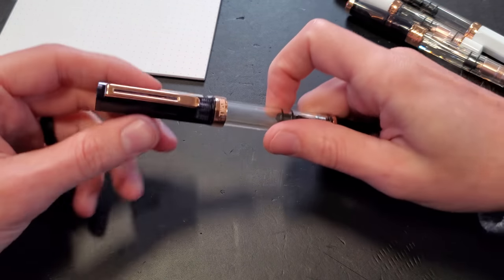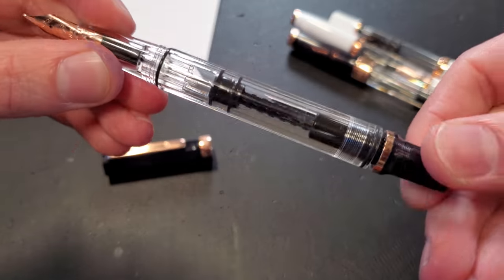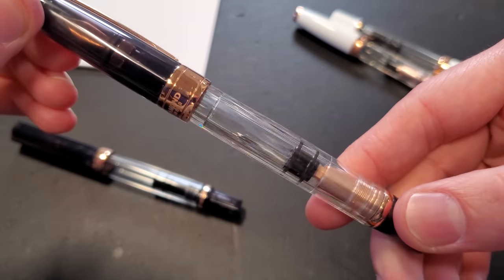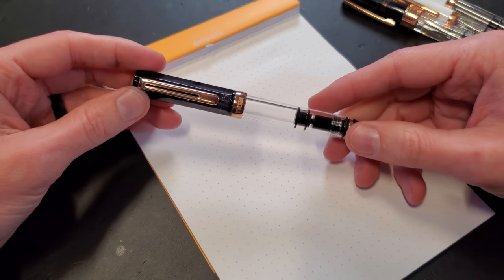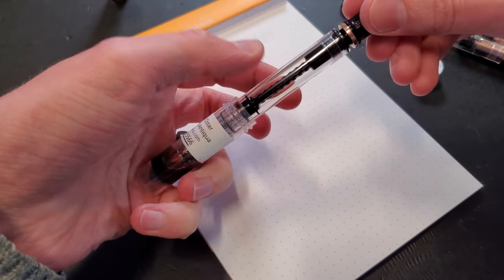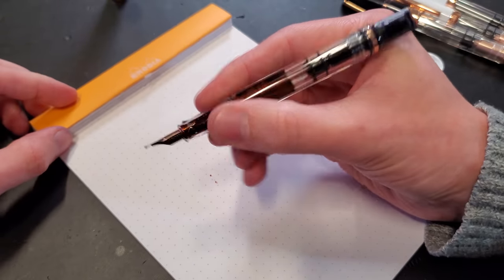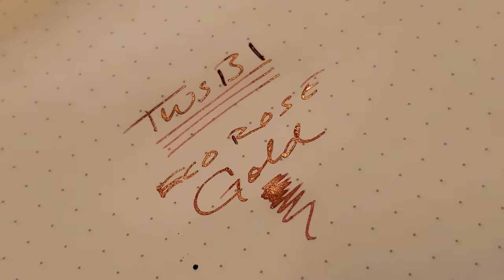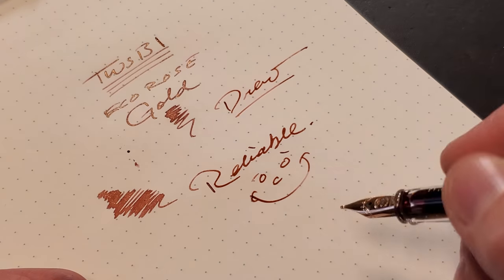Comparing the TWSBI Eco Smoke RoseGold and its friends!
In this video you'll see Drew compare the TWSBI Eco Smoke RoseGold to the other Rose Gold TWSBI pens that are currently available. After the comparison, he inks up the pen with a perfectly matching ink and does a writing test.

TIMESTAMPS:
0:00 Eco Smoke RoseGold overview
1:35 RoseGold TWSBI 580
2:20 White RoseGold TWSBI Mini
2:41 White RoseGold Eco
3:00 Inking up the Eco
5:22 Writing with the Eco